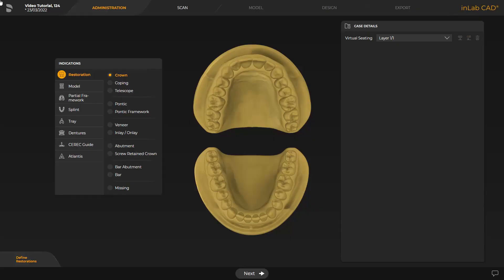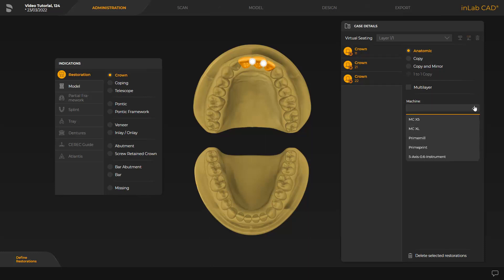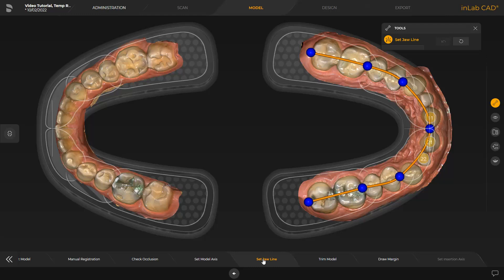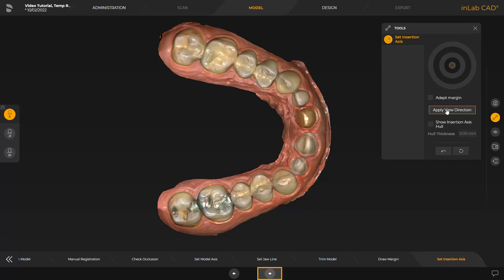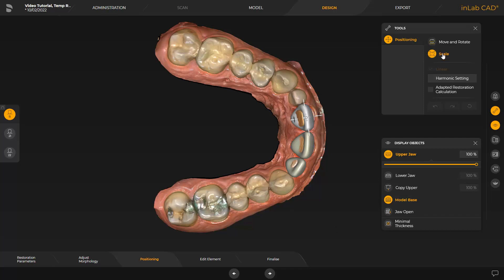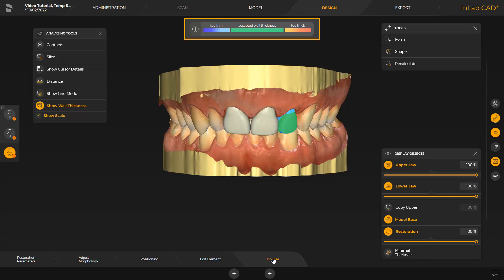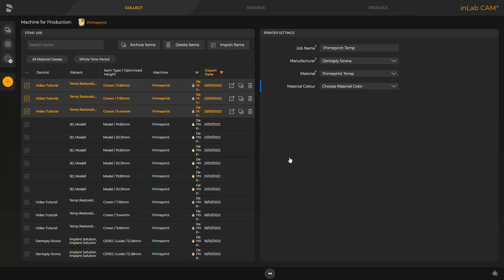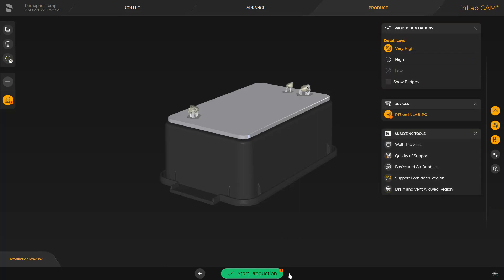Efficient Temporaries Labside: Primeprint Solution Workflow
In this video, we will demonstrate the workflow to create temporary crowns. We will guide you through the inLab CAD SW to the inLab CAM SW. Explore the streamlined workflow of creating temporaries labside with the Primeprint Solution in this comprehensive tutorial. Learn how to leverage the Primeprint Solution's advanced features to design and fabricate high-quality temporaries quickly and accurately. From digital design to 3D printing, this video covers every step of the process, empowering dental professionals to deliver exceptional patient care with ease. Elevate your temporaries workflow with Primeprint Solution.